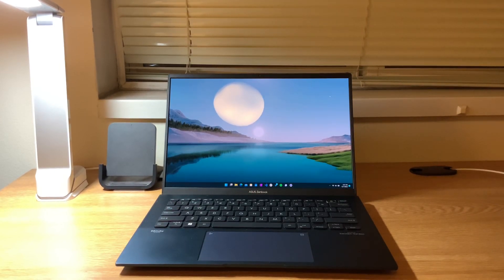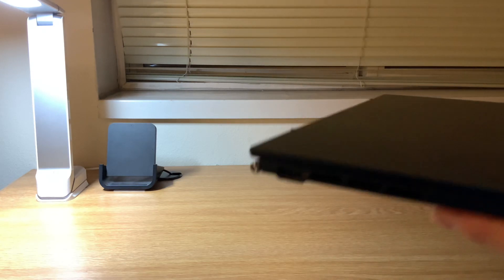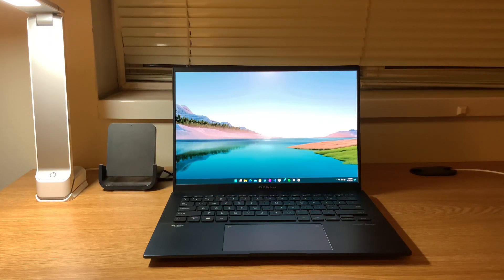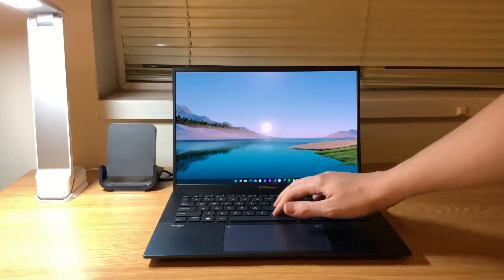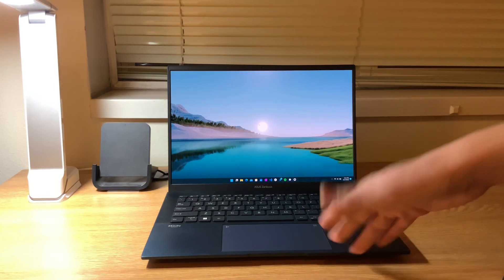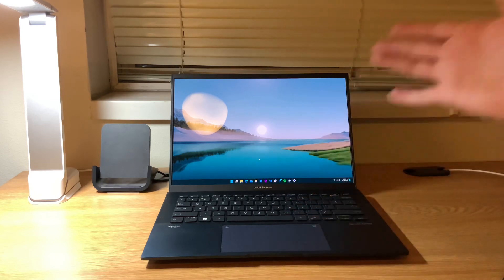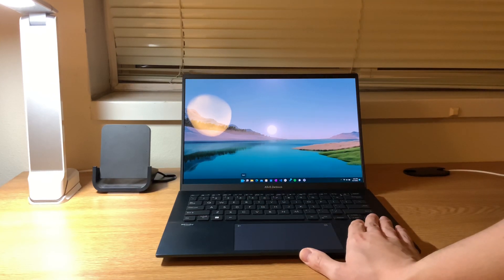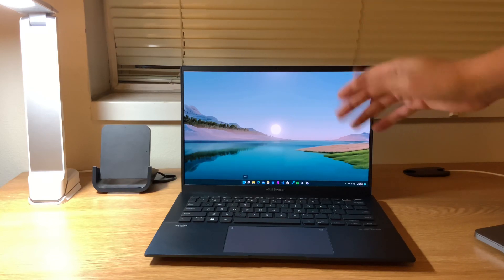The ASUS Zenbook 14 OLED (UX3402) - The BEST Value Laptop of 2023?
The best value for a computer in 2022, hands down! My thoughts as a Mac user.

Here's a link from Best Buy's website to the same device